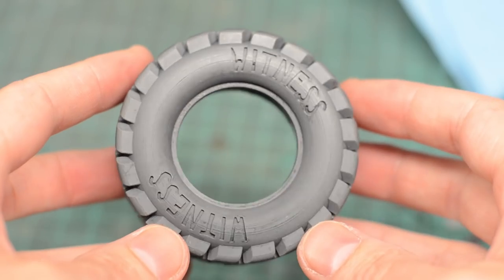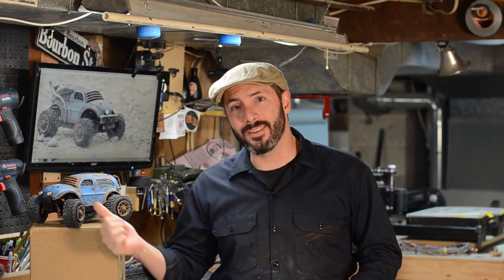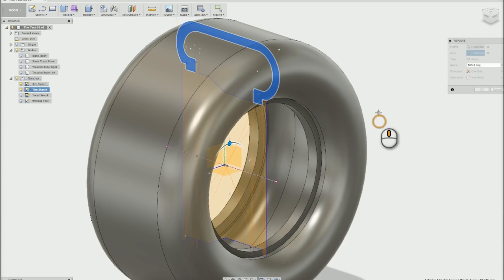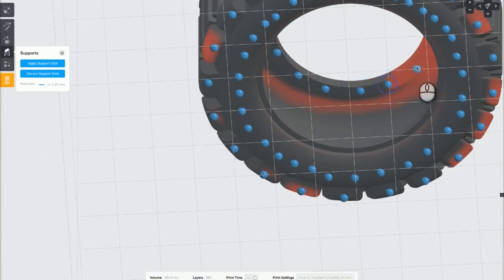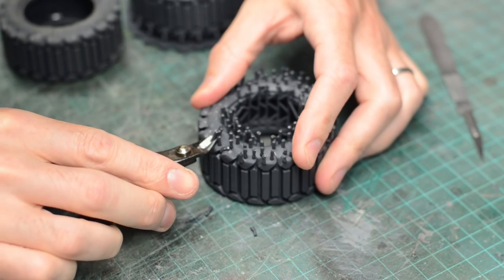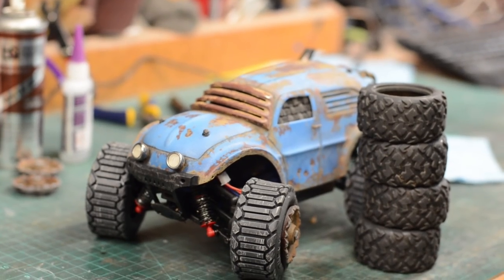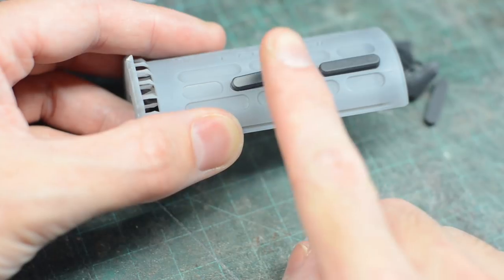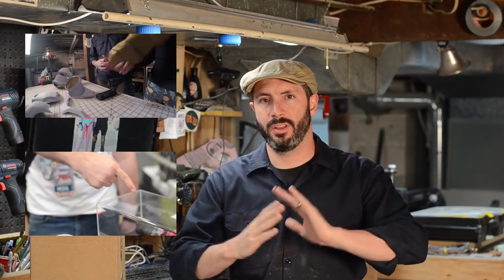3D Printing Custom Tires for my R/C Car - Prop: 3D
Not satisfied with the stock tires on his radio controlled car, Bill sets about modeling and printing his own custom tires using the Form 2 printer and a flexible material.

3 Articles on Building the Custom Mad Max RC Car